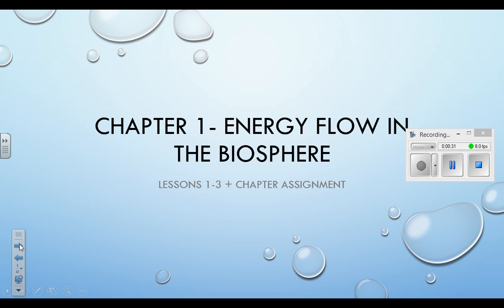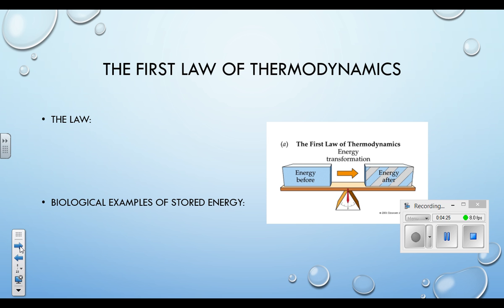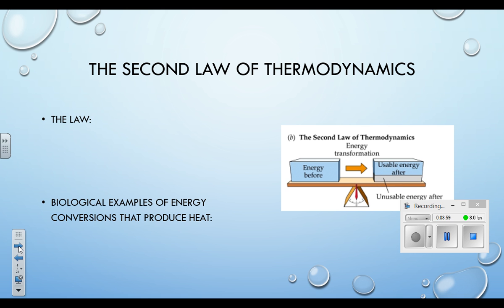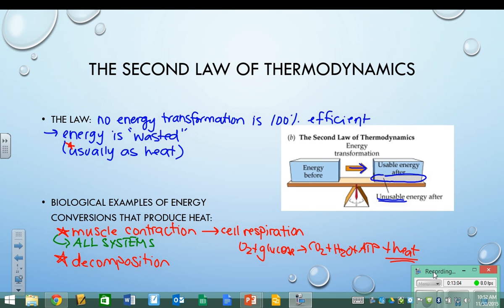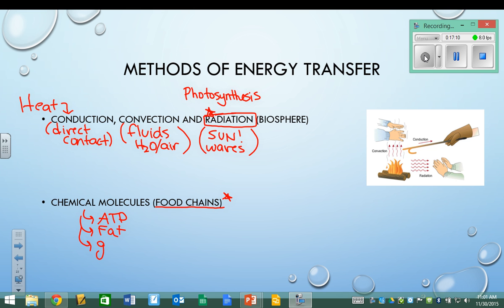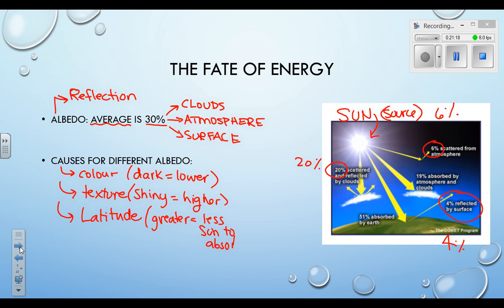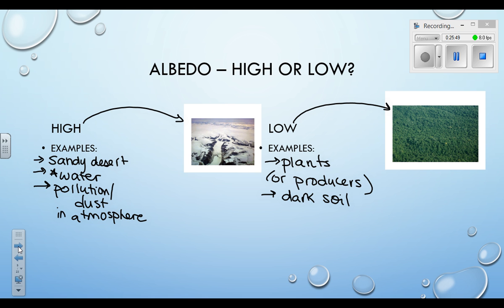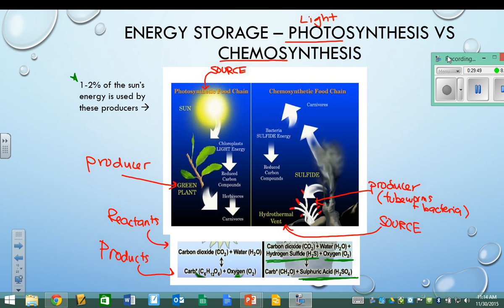2015 11 30 Bio20E Lesson 1 Unit 4 Energy in the biosphere